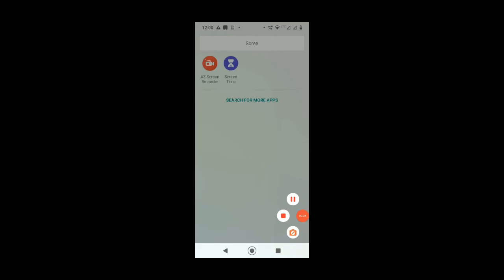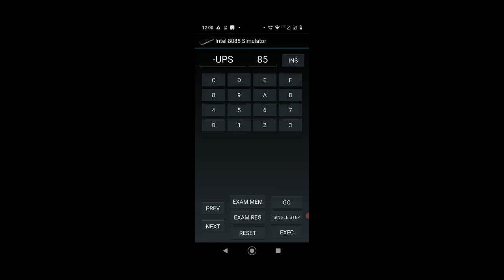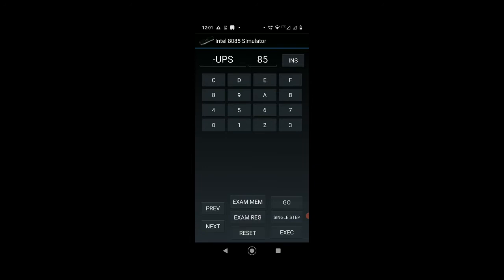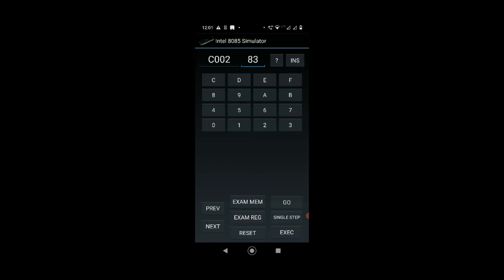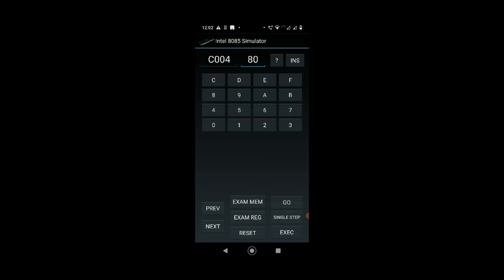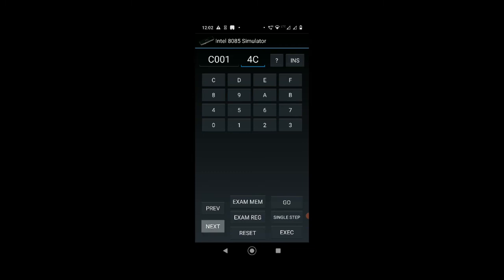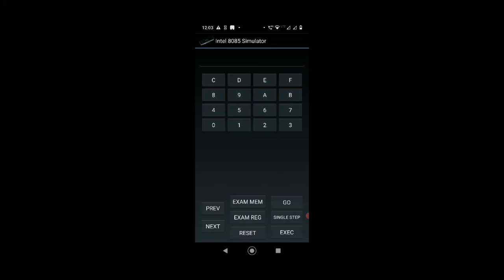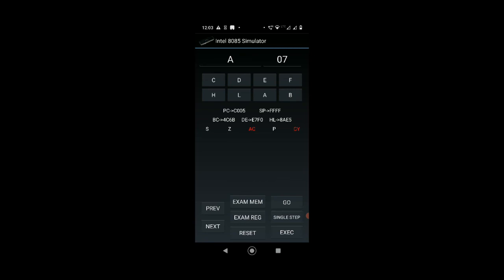ALP to Add 2 numbers (simple program) For a Mobile Simulator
Addition of 2 hexadecimal numbers
8085 Mobile Simulator on Android Device
I have shown you how to feed this simple program - HEX codes at memory locations starting from C000
We execute the program View the register Contents. Flag register Contents